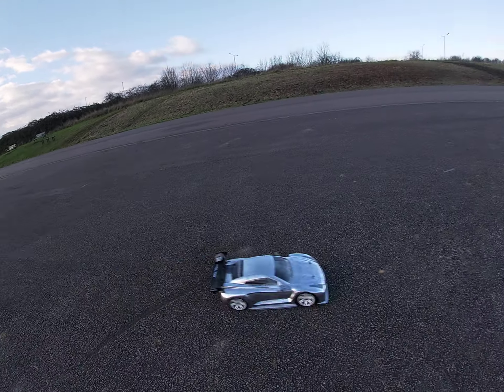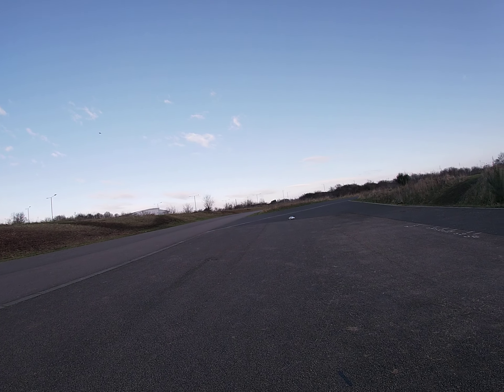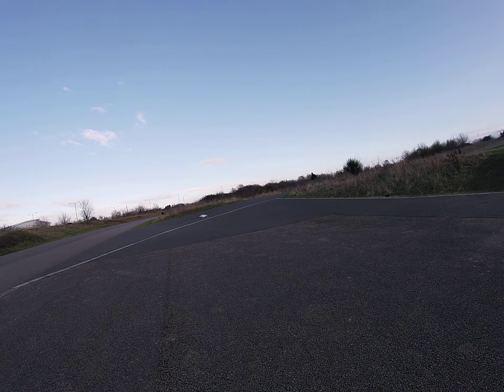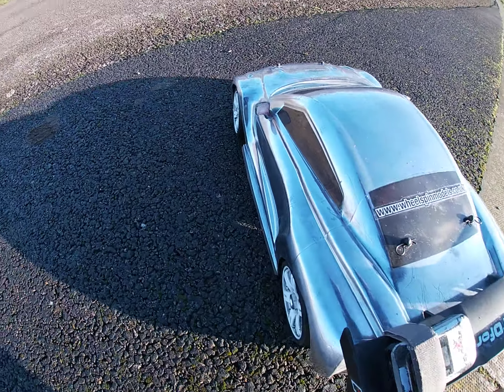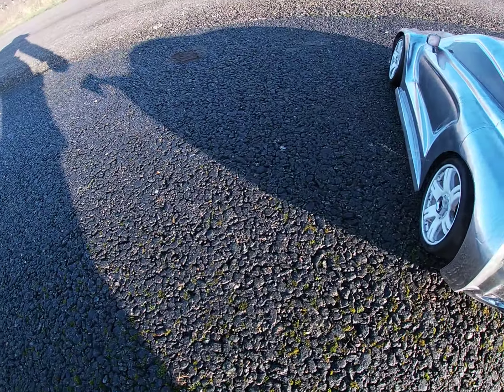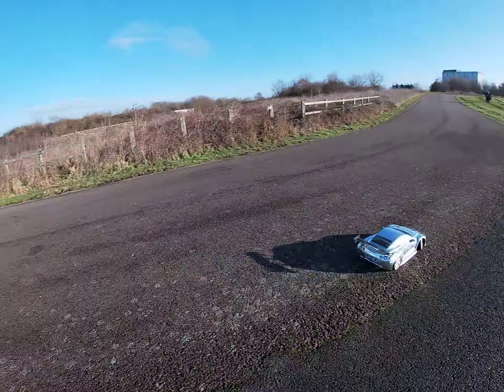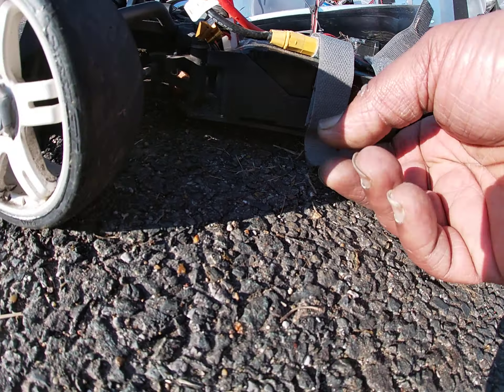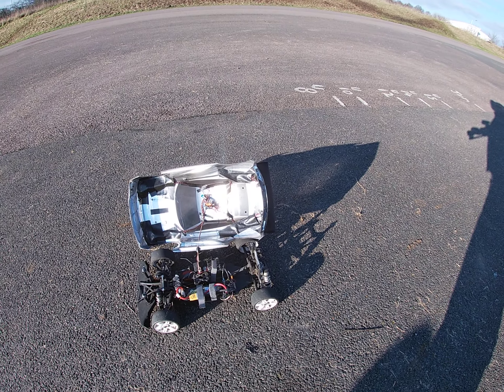Hyper GTB 4 s speed ripping